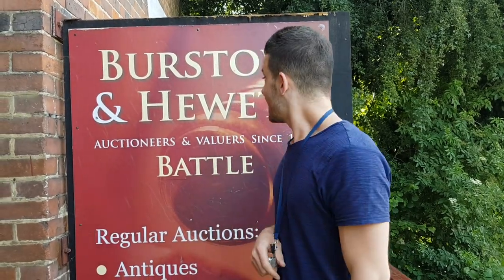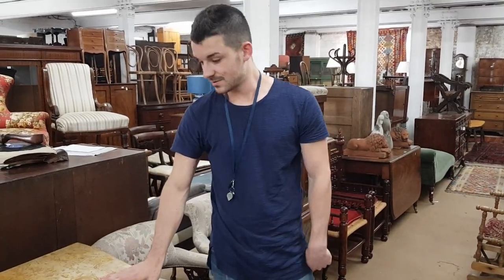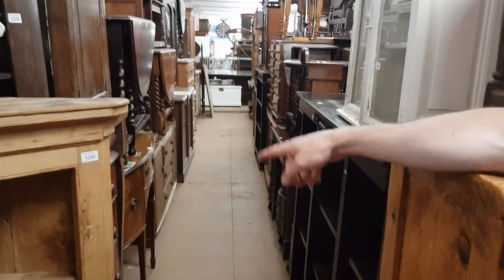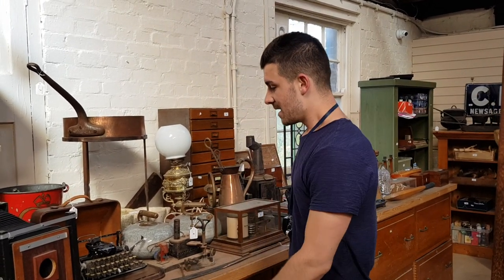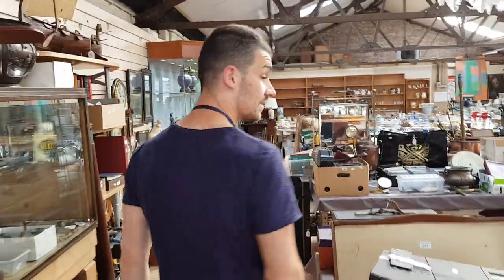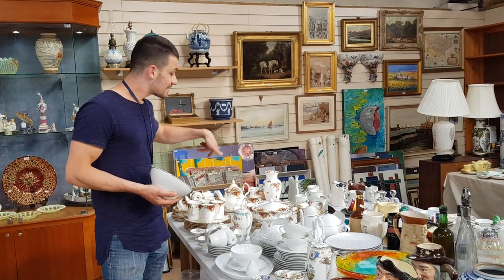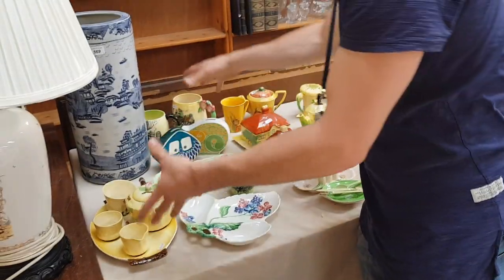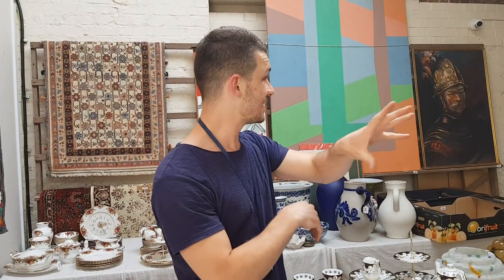Gigantic General Antique Sale Preview!!